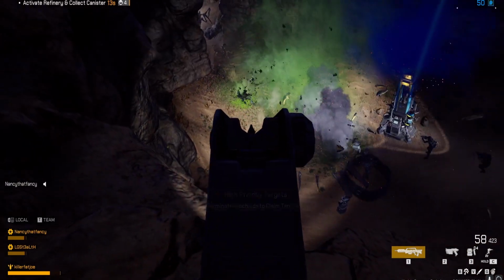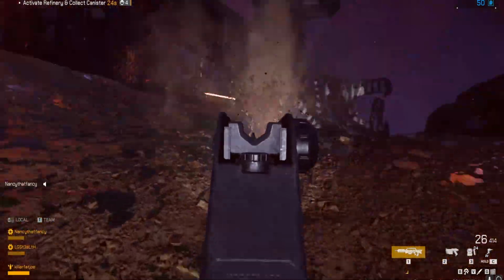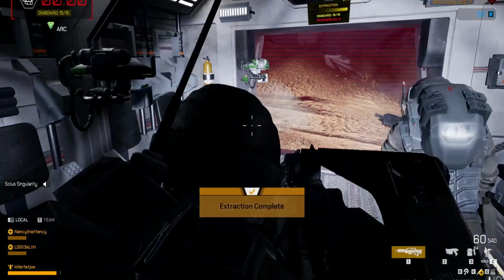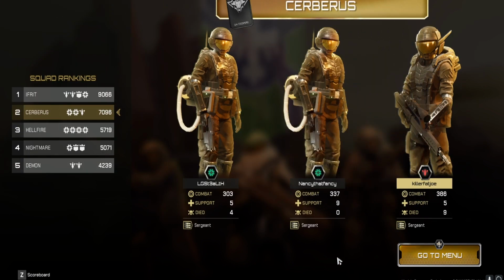Manned MG Extraordinaire: Starship Troopers Extermination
Manned Heavy Machine Emplacements are the new looks soldiers. Lets push back the bugs and get our Citizenship